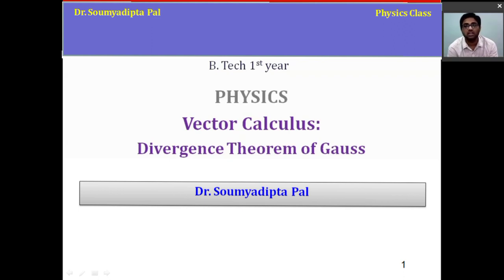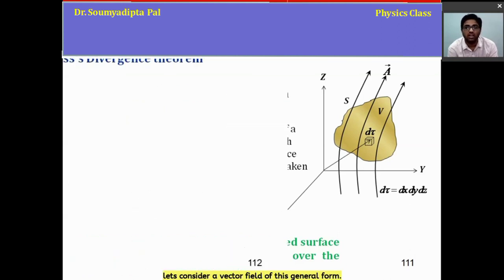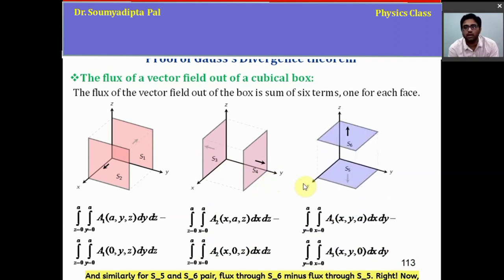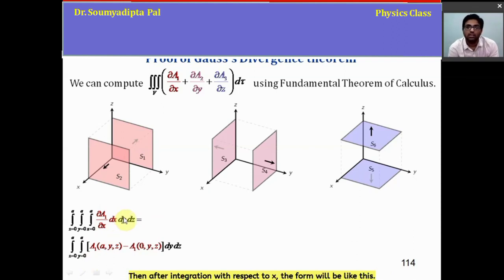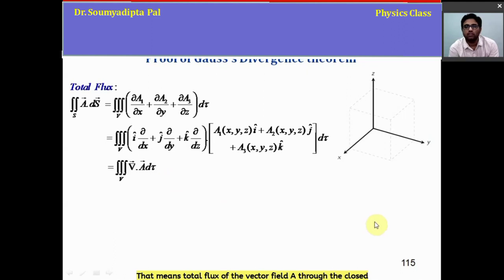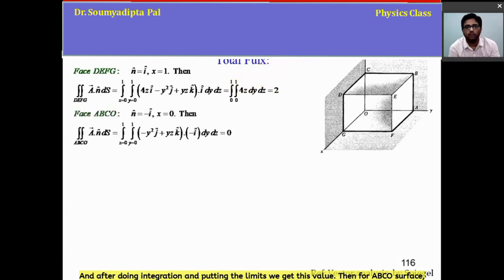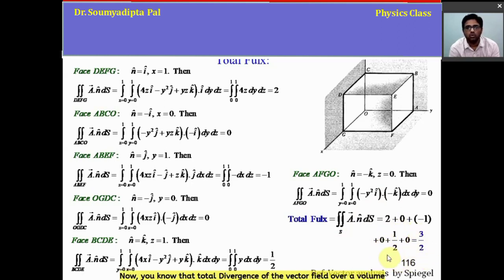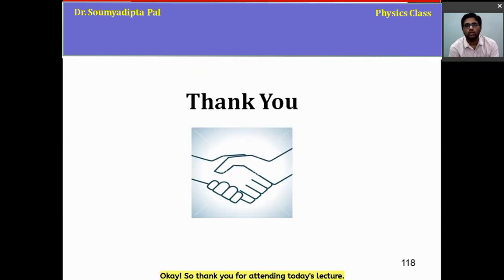Divergences of Vector field part 1| Divergence theorem | Vector Calculus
This is an important topic of Vector Calculus.
 Engineering Physics | Vector Calculus Engineering Physics